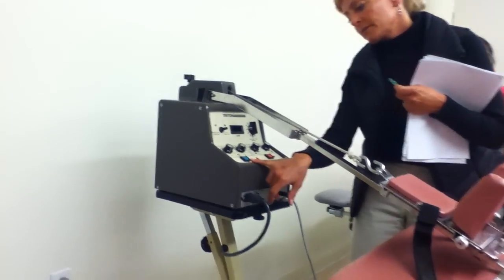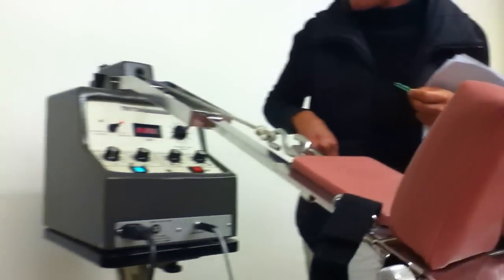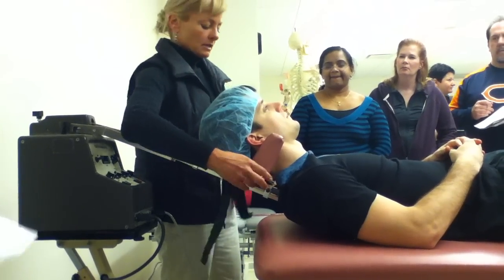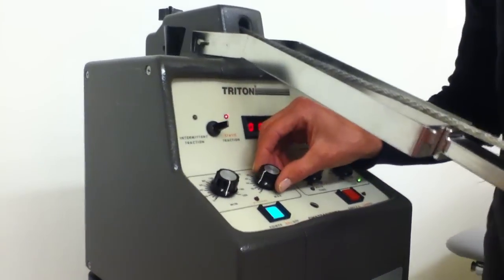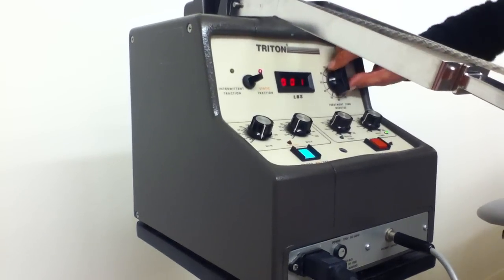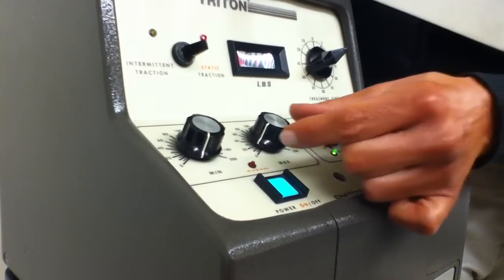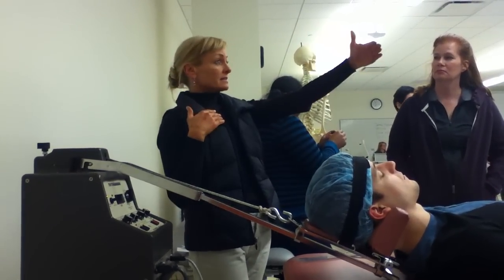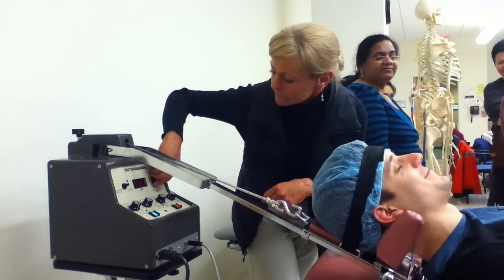Cervical traction 3.10.13